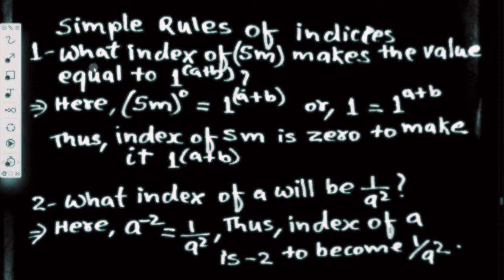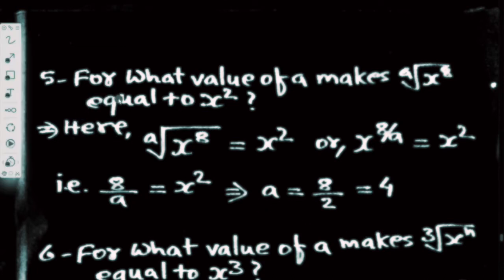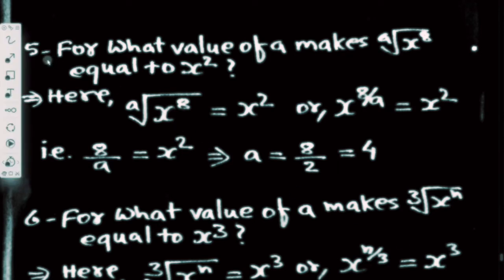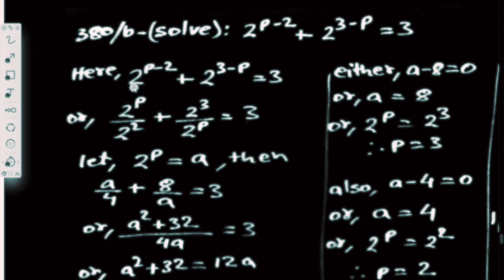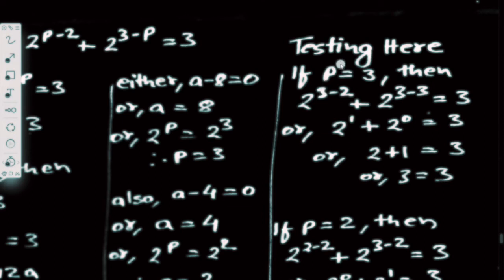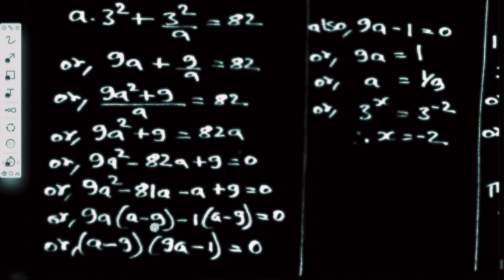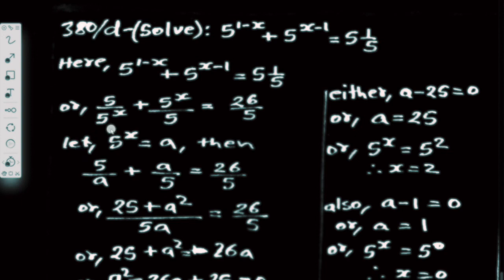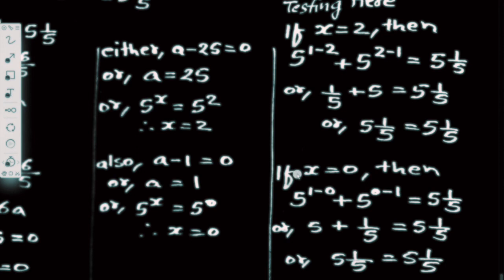Basic rules of indices, algebra, mathematics in English, HD , See math solutions, See math solutions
See solutions, See solutions, basic rules of algebra indices.To the Student-
As you begin, you may feel anxious about the number of theorems, definitions, procedures, and equations. You may wonder if you can learn it all in time. Don’t worry, your concerns are normal. This textbook was written with you in mind. If you attend class, work hard, and read and study this book, you will build the knowledge and skills you need to be successful. Here’s how you can use the book to your benefit.
Read Carefully
When you get busy, it’s easy to skip reading and go right to the problems. Don’t. . . the book has a large number of examples and clear explanations to help you break down the mathematics into easy-to-understand steps. Reading will provide you with a clearer understanding, beyond simple memorization. Read before class (not after) so you can ask questions about anything you didn’t understand. You’ll be amazed at how much more you’ll get out of class if you do this.
Use the Features
I use many different methods in the classroom to communicate. Those methods, when incorporated into the book, are called “features.” The features serve many purposes, from providing timely review of material you learned before (just when you need it), to providing organized review sessions to help you prepare for quizzes and tests. Take advantage of the features and you will master the material.
To make this easier, I’ve provided a brief guide to getting the most from this book. Refer to the “Prepare for Class,” “Practice,” and “Review” pages on the inside front cover of this book. Spend fifteen minutes reviewing the guide and familiarizing yourself with the features by flipping to the page numbers provided. Then, as you read, use them. This is the best way to make the most of your textbook.
I look forward to hearing from you, and good luck with all of your studies.
Best Wishes!